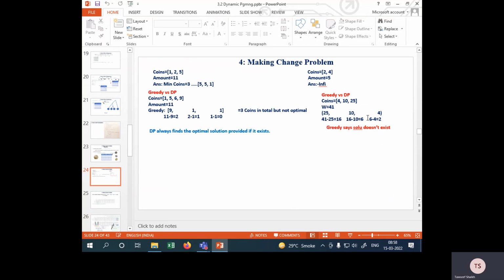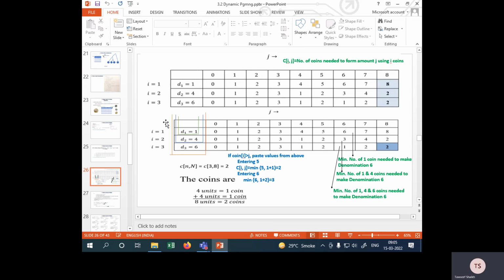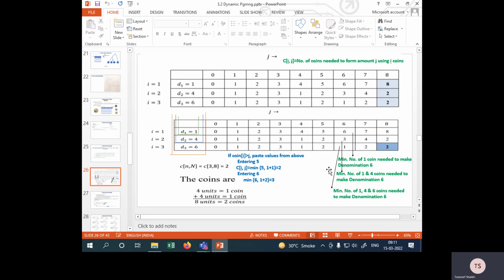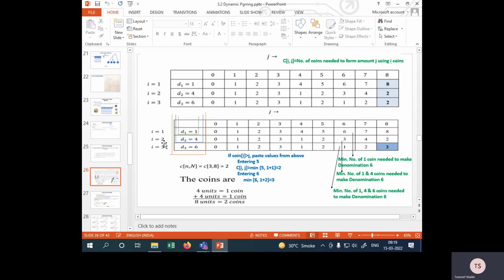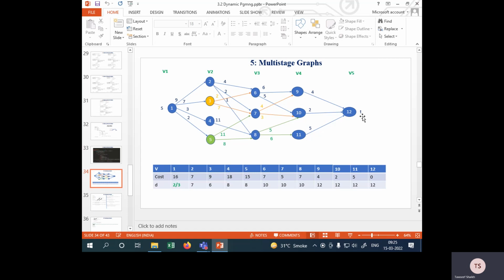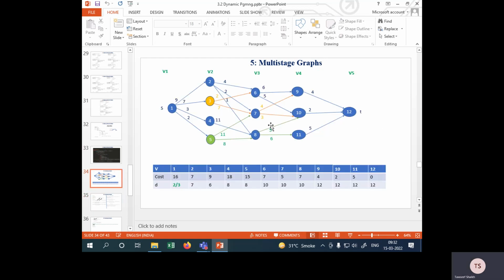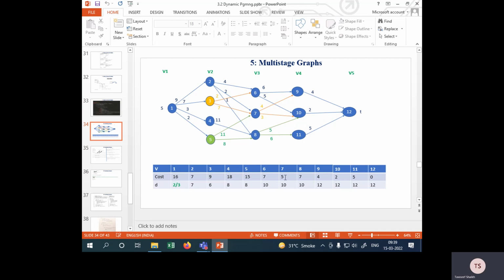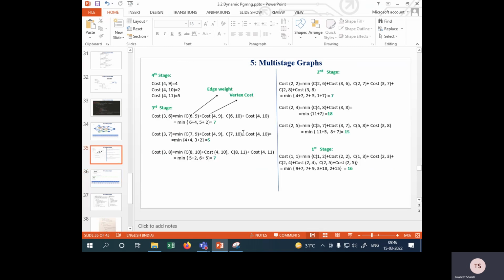4.5 Dynamic Programming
Dynamic Programming, Making Chain Problem, Multistage Graphs